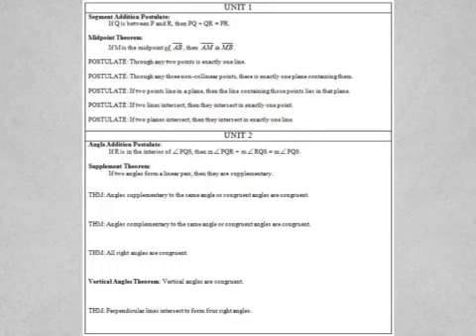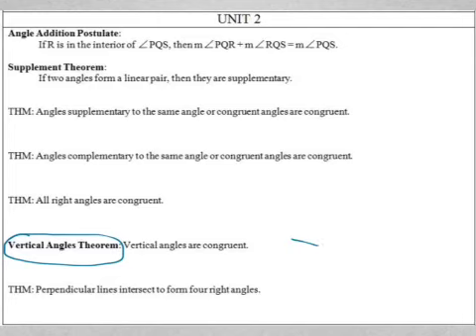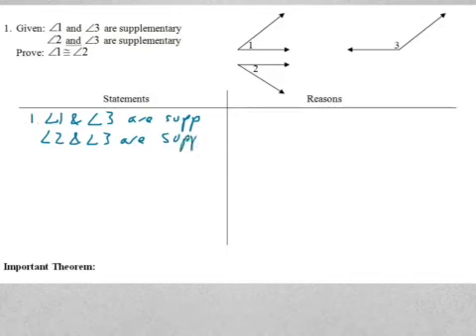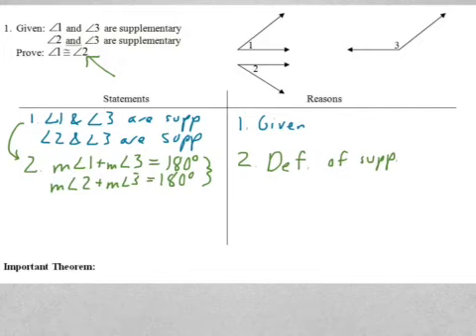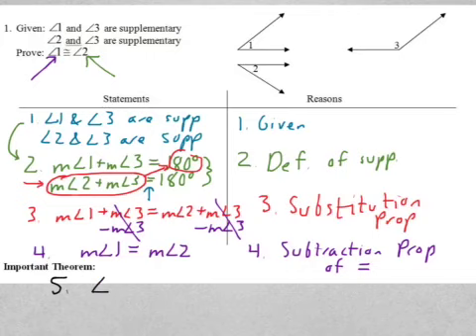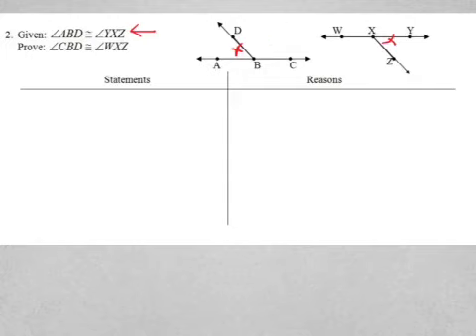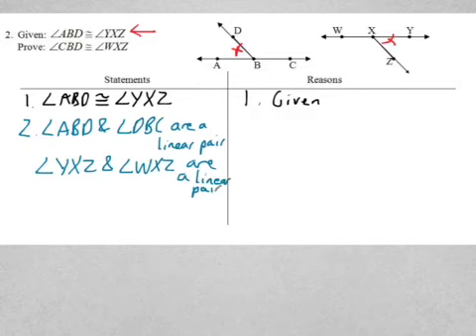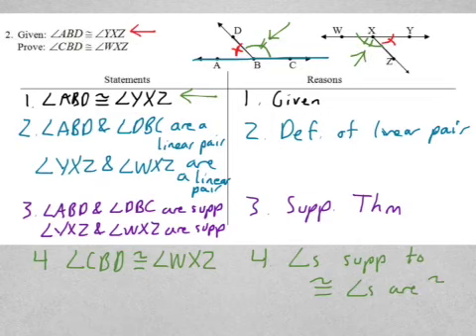Geometry Video 2-5: Geometric Proofs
This video refers back to the Postulates and Theorems Reference page for Units 1&2. Note: I changed the look of the reference page from when I made the video.  The same basic content is there, but may look different.  Some content from Pearson Geometry textbook.

And yes, I know it is almost 15 minutes.  Most videos won't be that long, but some complex ideas like proofs just can't be adequately covered in shorter time.

Created for Mr. Henning's Geometry classes at R. L. Turner High School